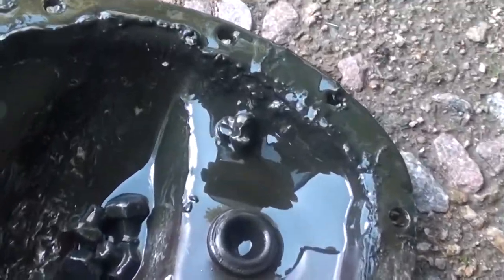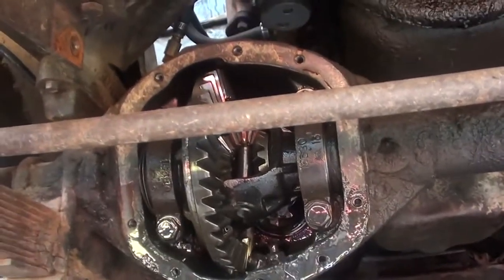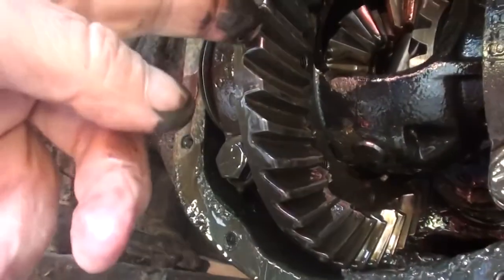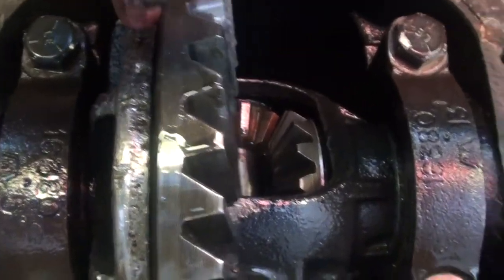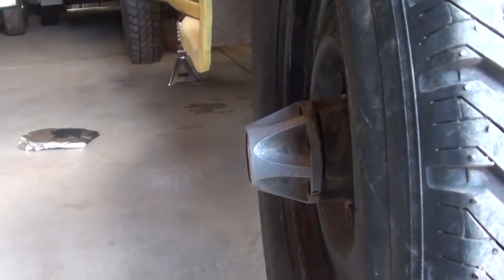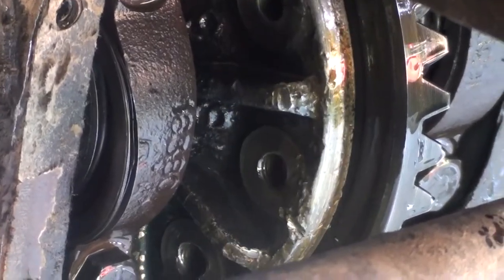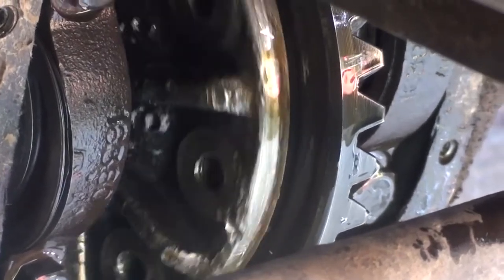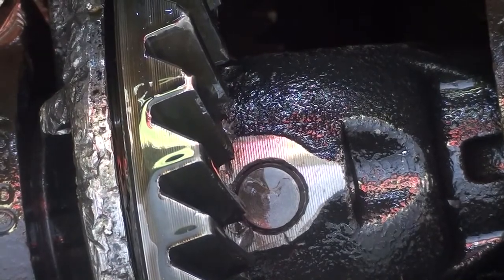55 willy dana front axle gear repair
Determining what parts i need to repair a Dana 25 axel on a 1955 willys.